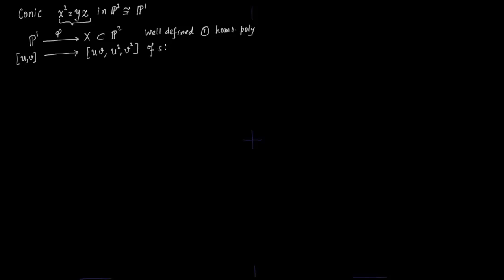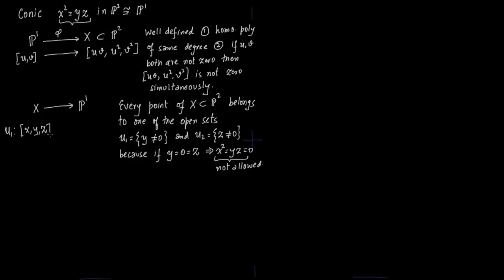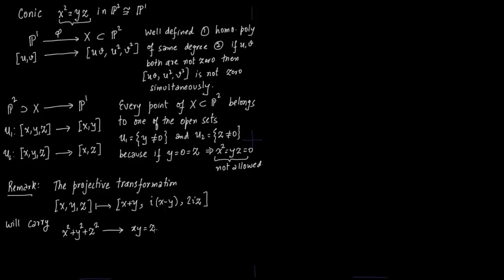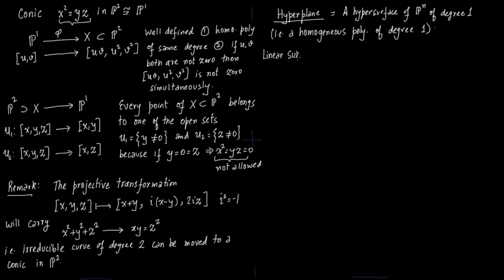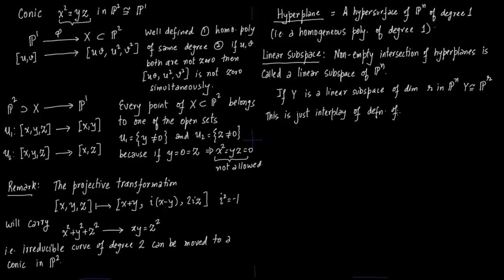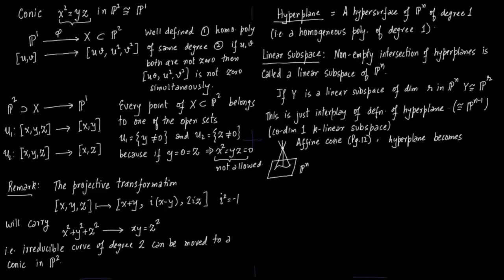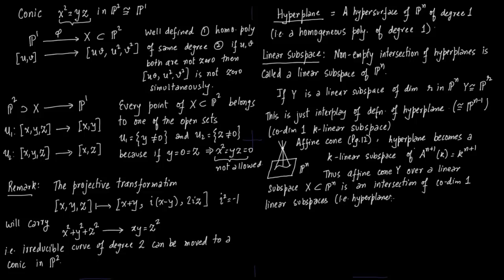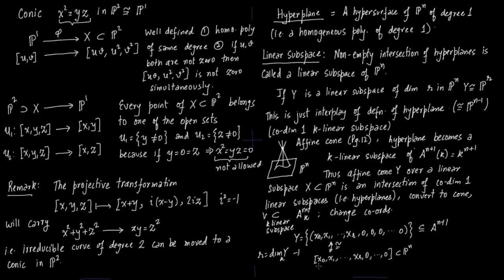Conic is iso to P2